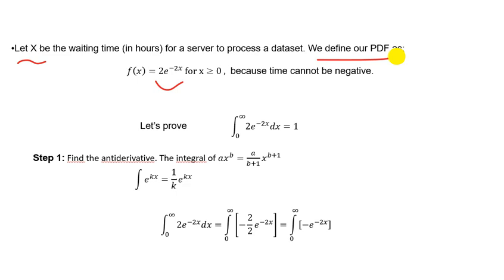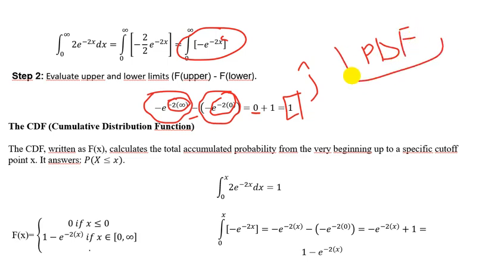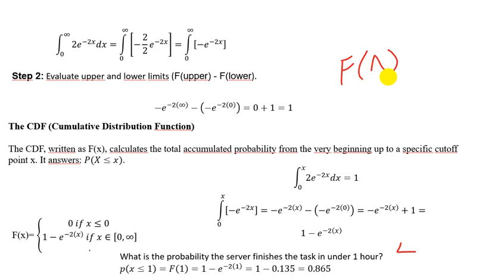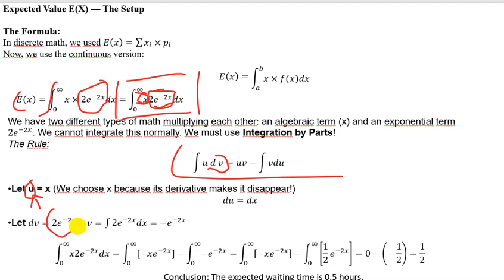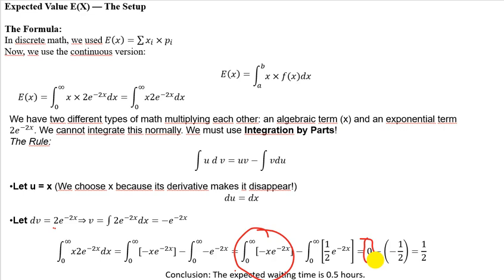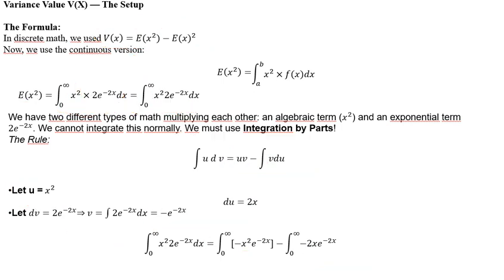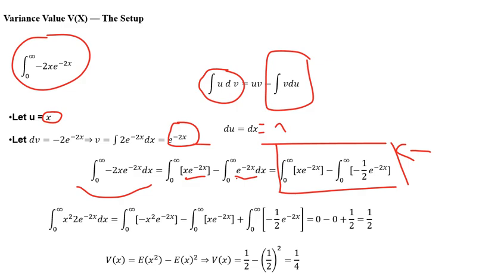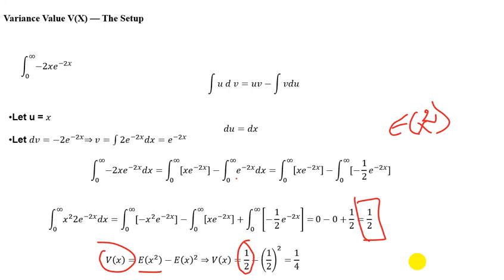Chapter 5 - Continues random variable Integration by parts